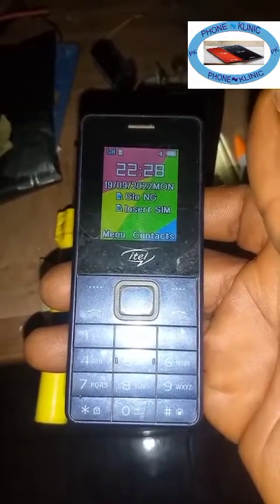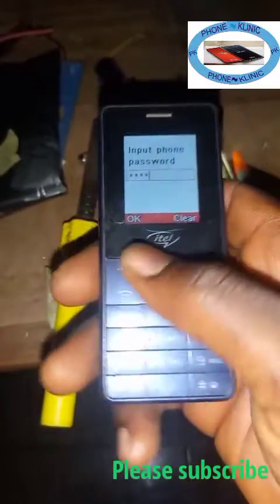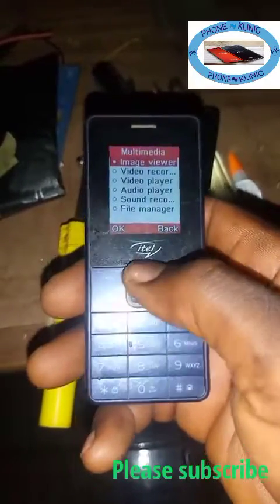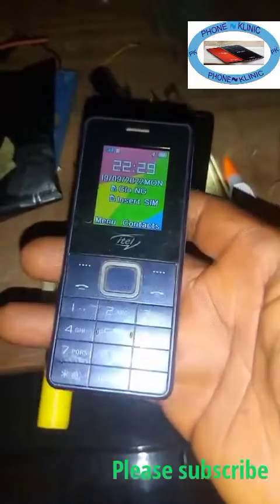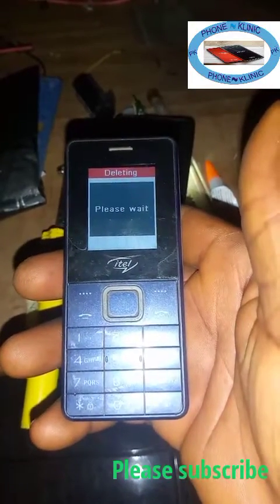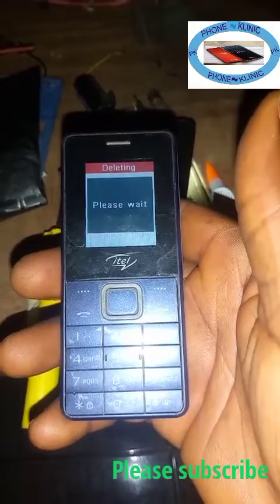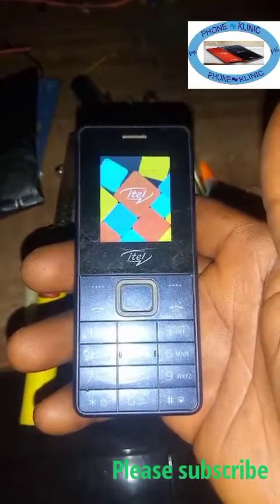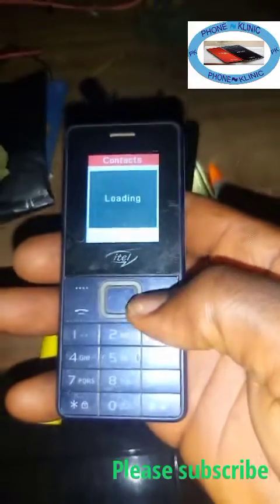How to remove the privacy lock on itel 2160 easily without PC at home@ochemobiletechs